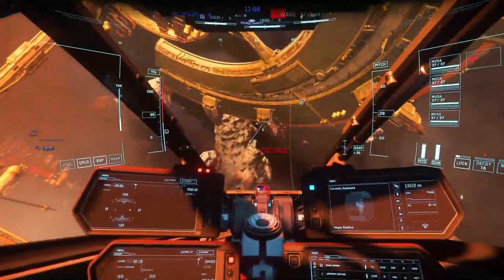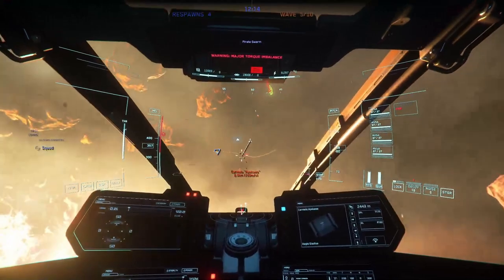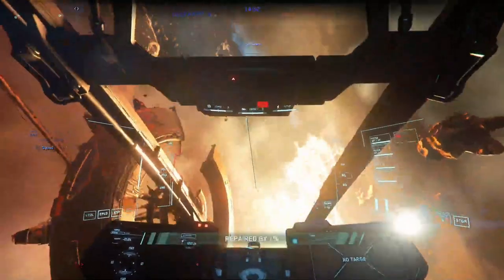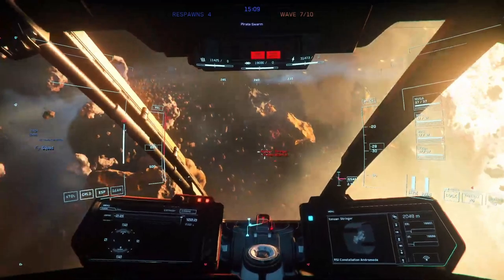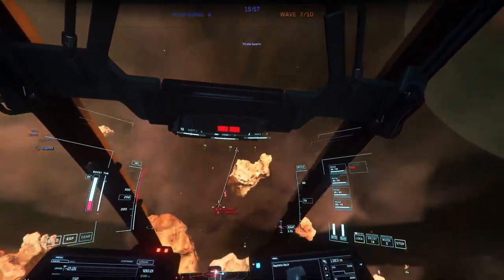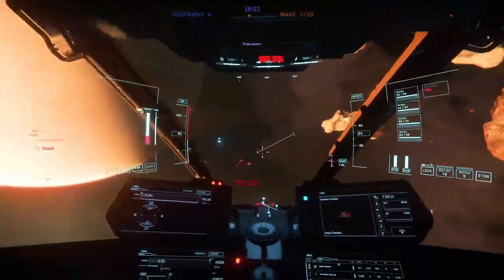Star Citizen 3.17.2 - Unlocking The Pirate Gladius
Checking out Star Citizen for the First Time? Use my referal code to give yourself a little bonus when buying a game package!